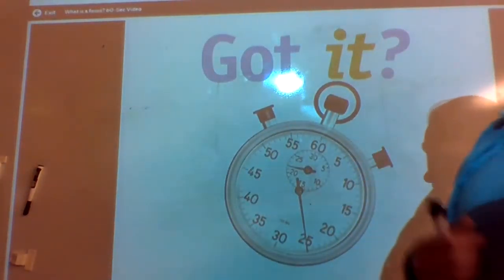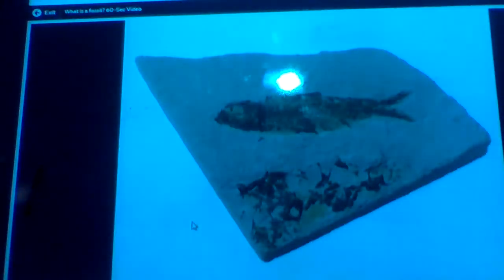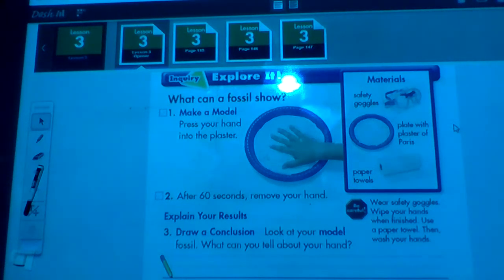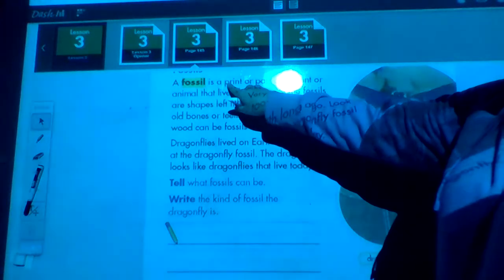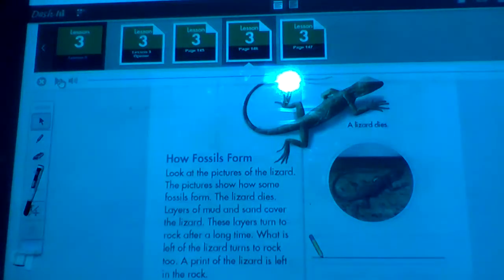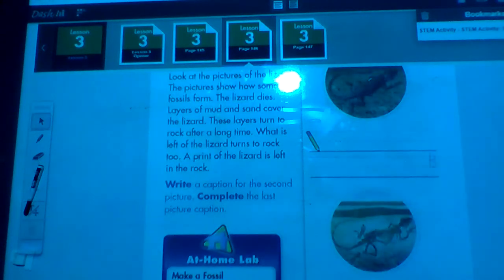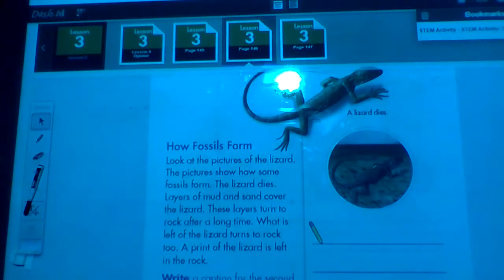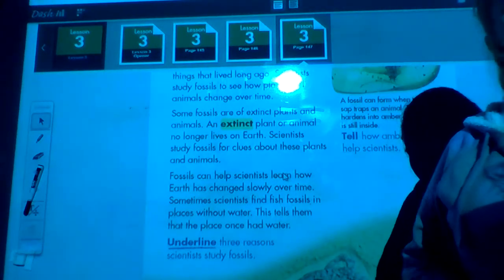Got it video on fossils